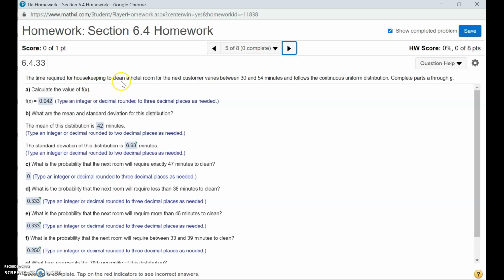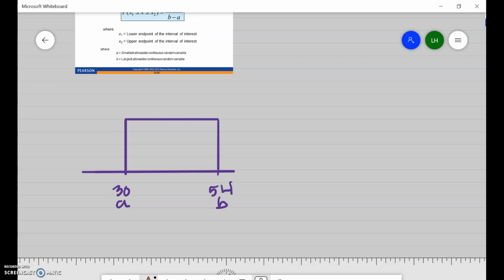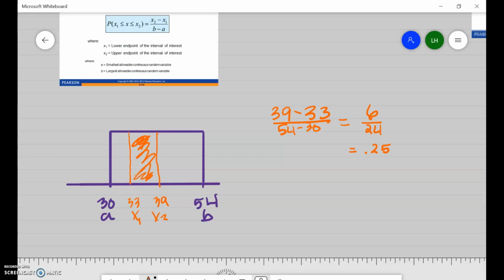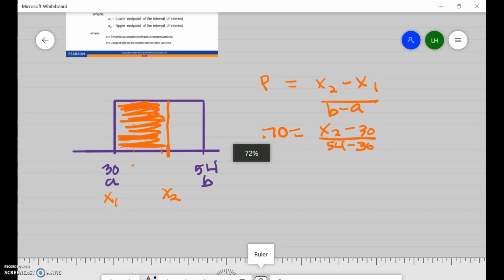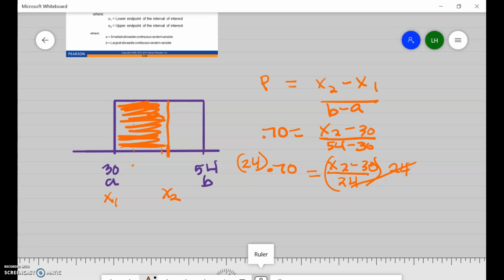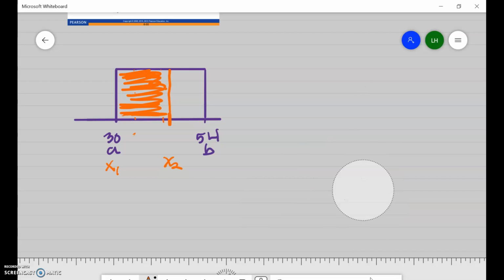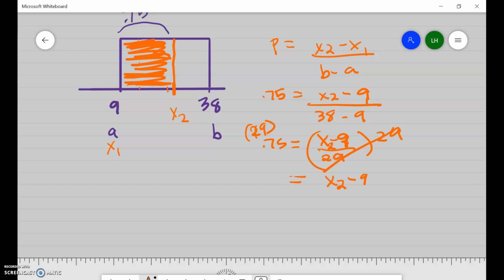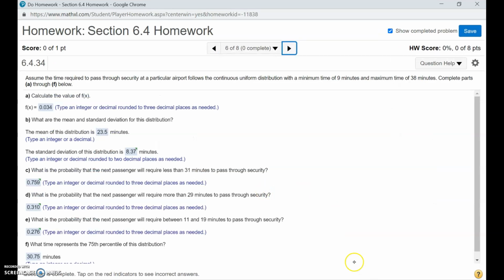Uniform Probability Distribution Formula